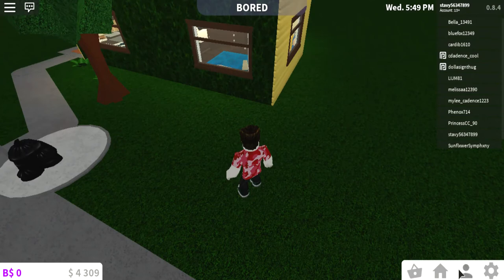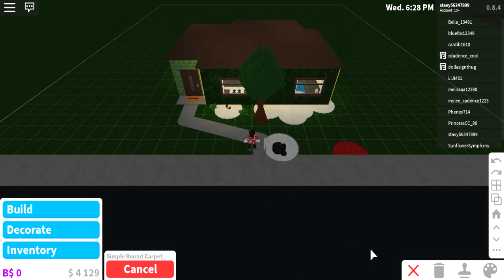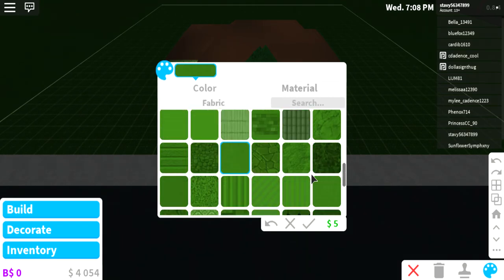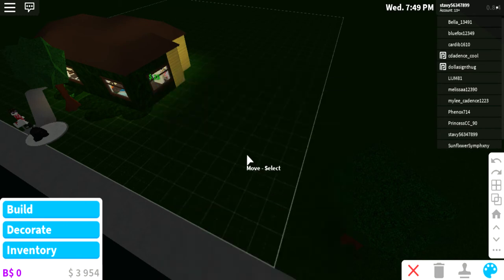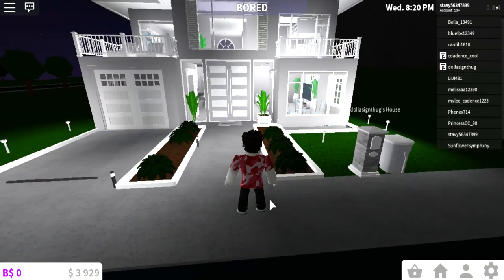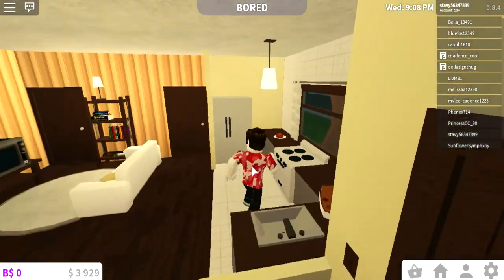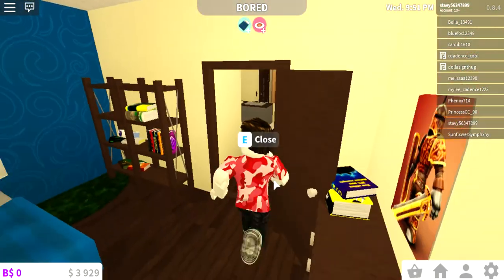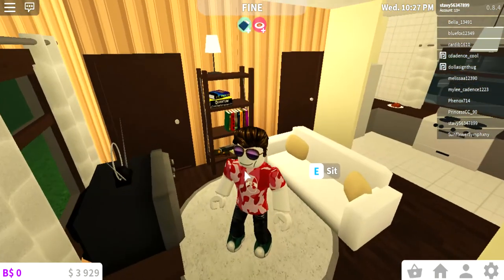how to make chimual u in bloxyburg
new seres coming up